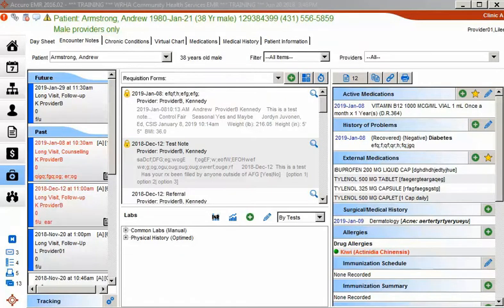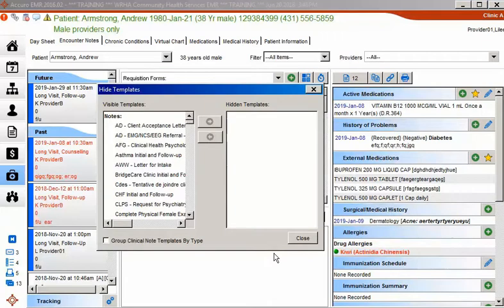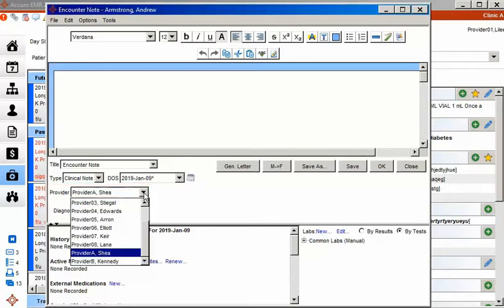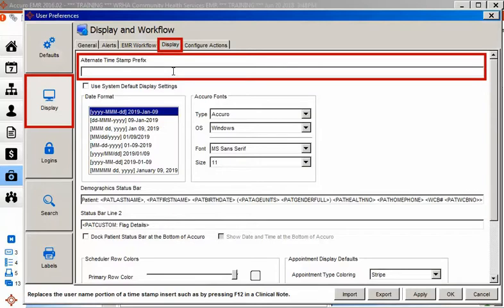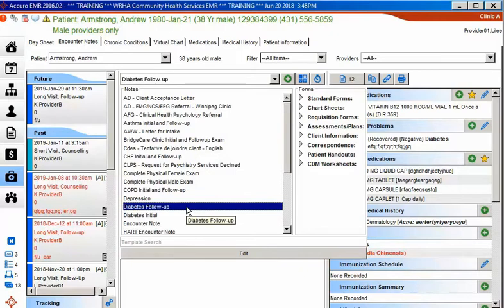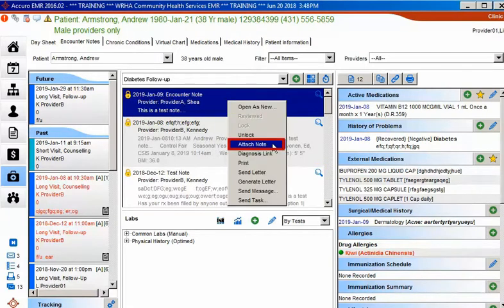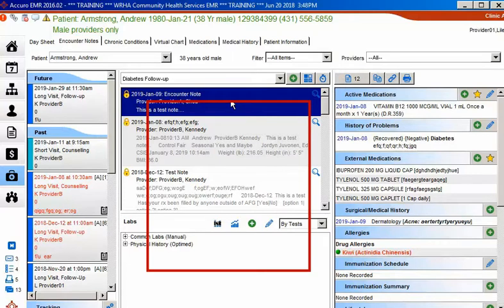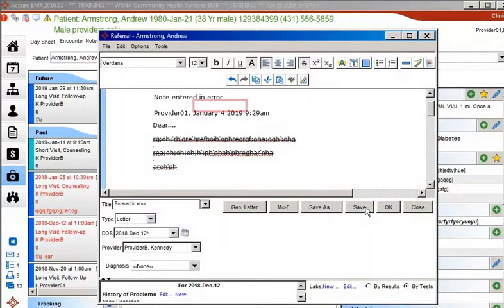Encounter Notes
The Encounter notes will focus on basic skills and best practices for Community EMR use specific for learners.  It will introcduce encounter notes.